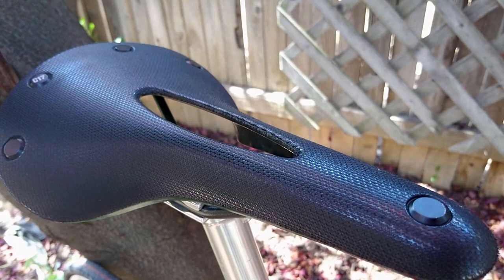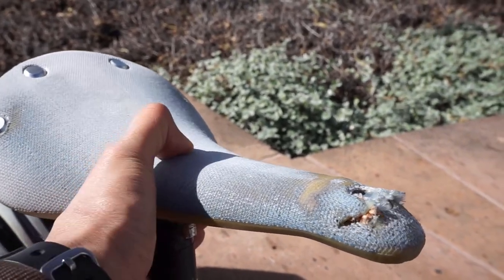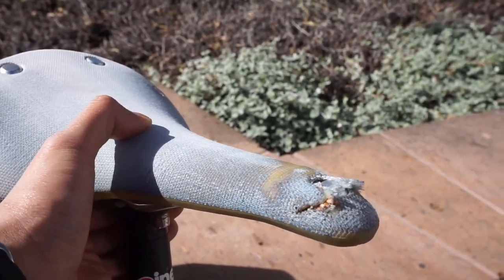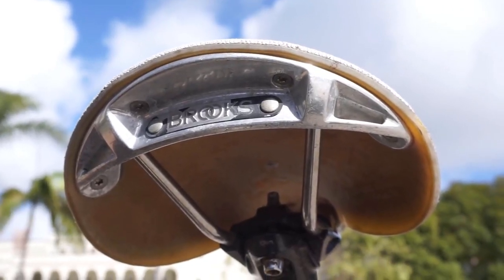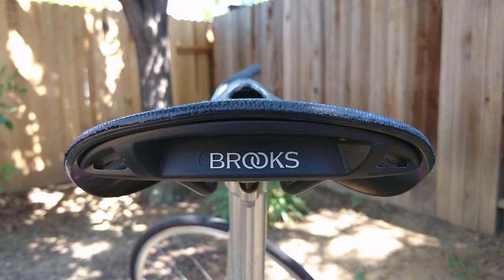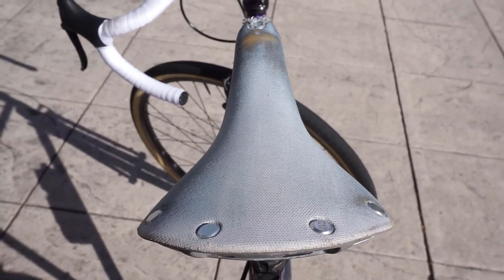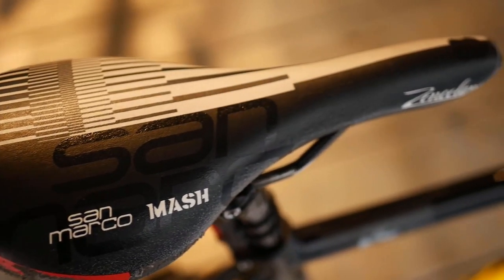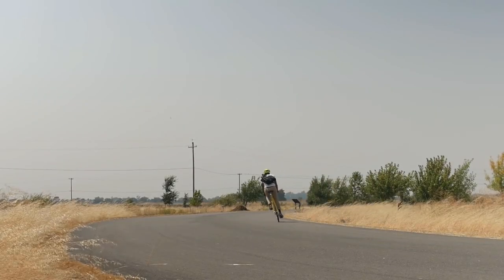Best Bike Seat Best Bike Saddle 2019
Best Bike Seat Best Bike Saddle 2019.  3 Strong picks for the best seat/saddle out now.

1.  Charger Spoon

2.  Selle Italia Turbo

3.  Brooks C17 Cambium

**#3 Is our top pick!**🚲